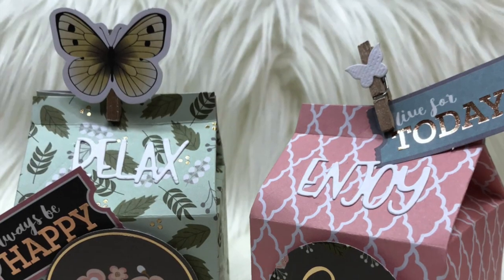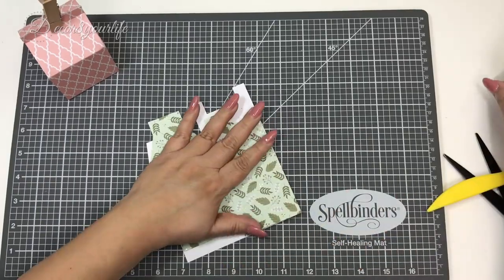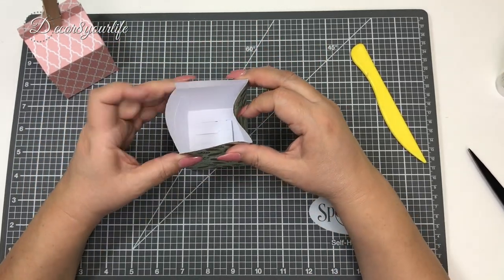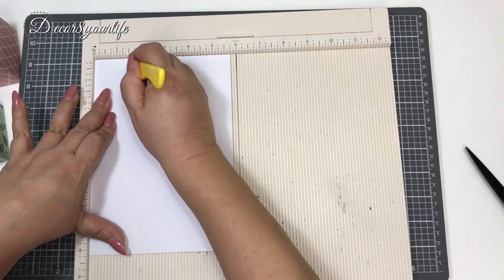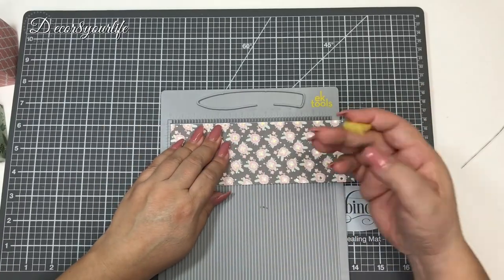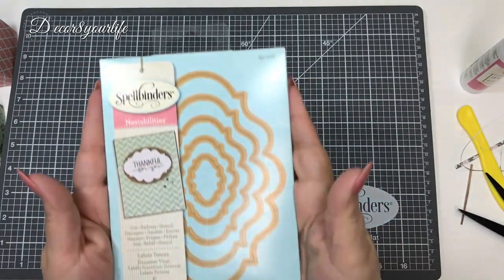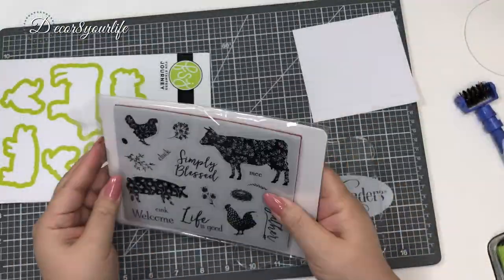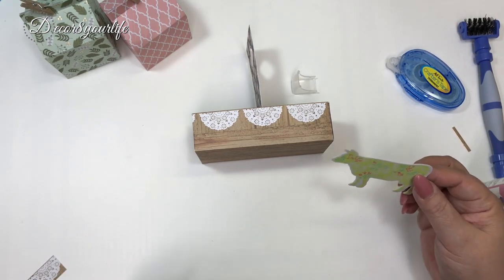SPELLBINDERS MILK CARTON TUTORIAL | AND MILK CARTON CARRIER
Milk Carton and Carrier Tutorial - Here are the items that I received from Spellbinders/Fun Stampers Journey: Milk Carton Steel Rule Die